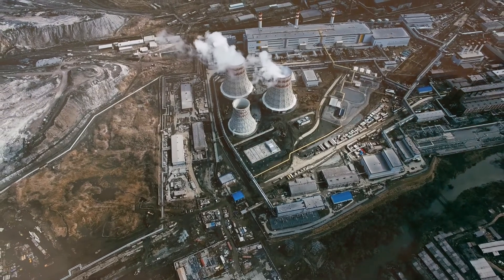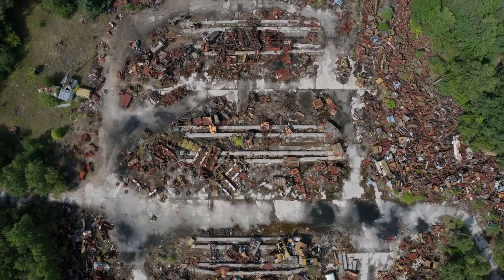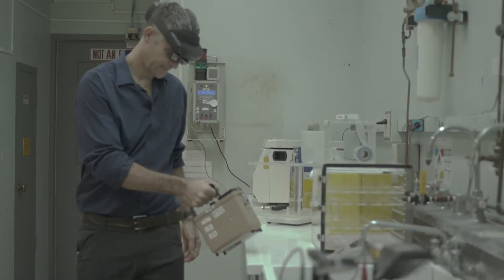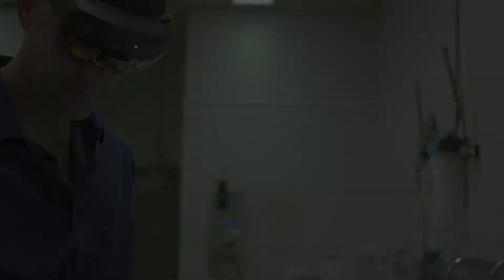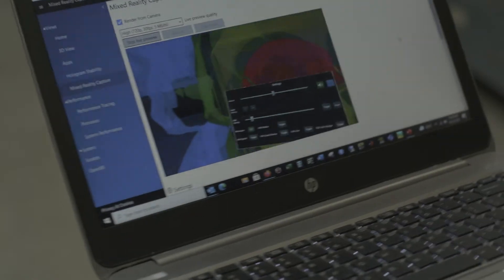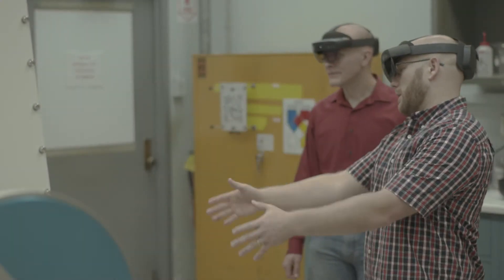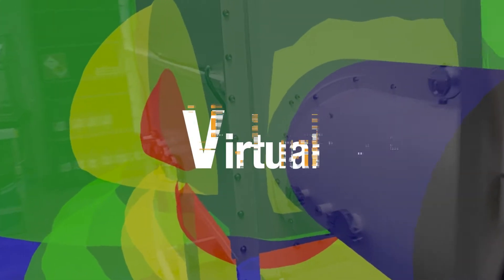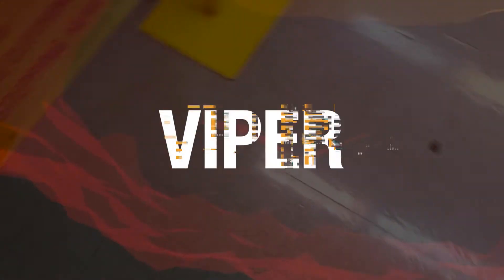Augmented reality technology transforms how workers see radiation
Inspired by recent developments in the video game industry, nuclear engineers from the Department of Energy’s Oak Ridge National Laboratory have combined augmented reality and radiation transport simulations with the aim of revolutionizing radiological training.  The VIPER (Virtual Interaction with Physics Enhanced Reality) methodology could benefit multiple sectors from space exploration to nuclear energy to emergency response by transforming the way a nuclear worker can see radiation when using augmented reality devices in training and operational exercises.